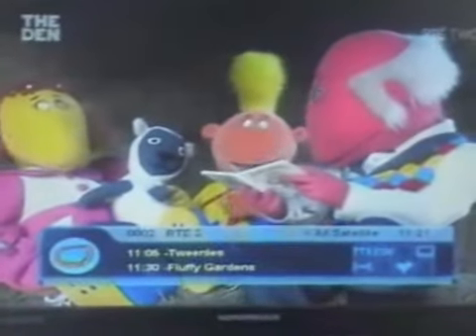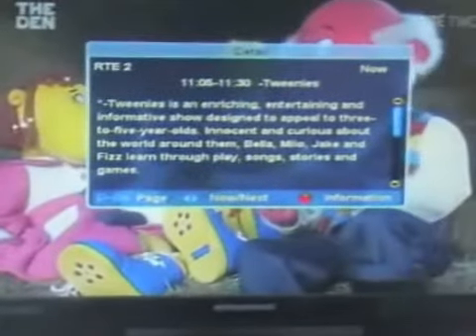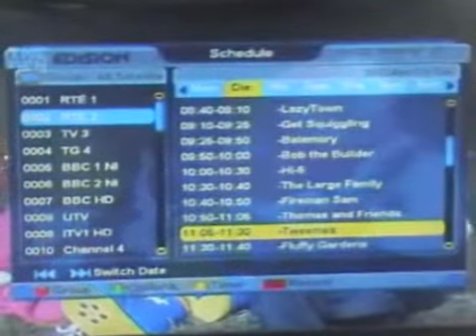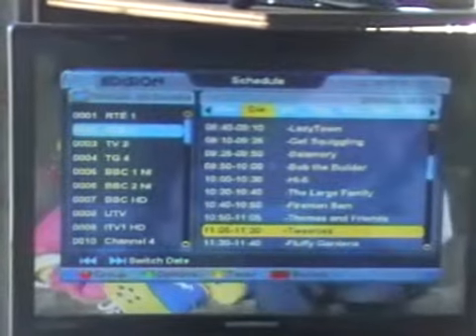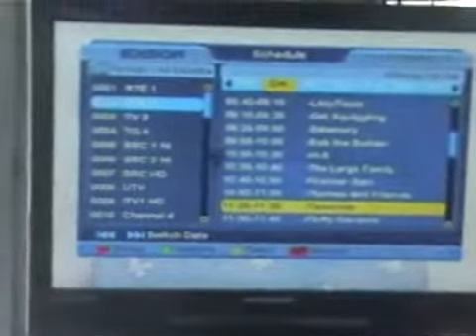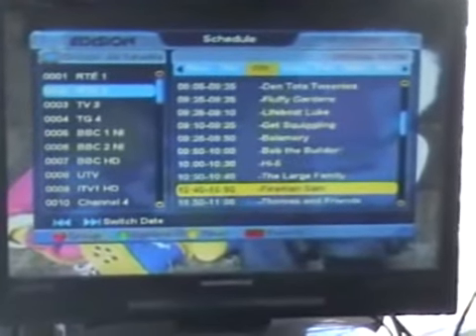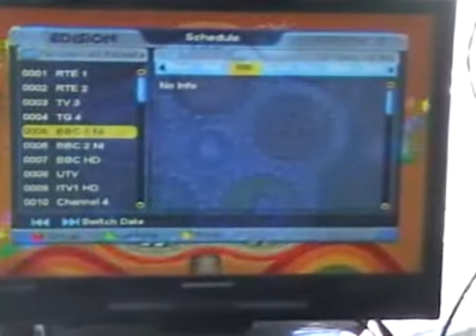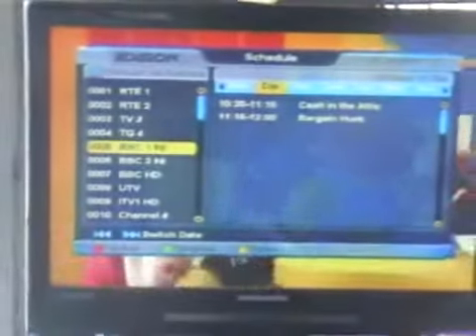How to use the EPG & Info buttons on Edision Argus Mini Satellite Combo Receiver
How to use the EPG & Info buttons on Edision Argus Mini Satellite & DTT Combo Receiver